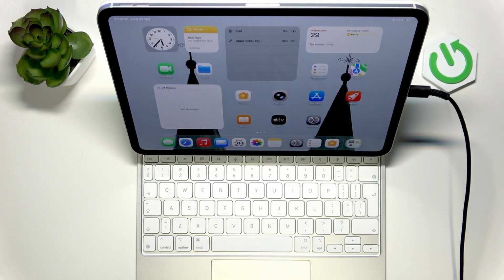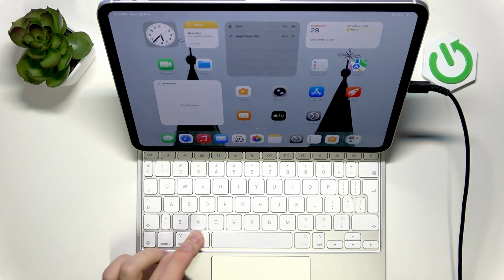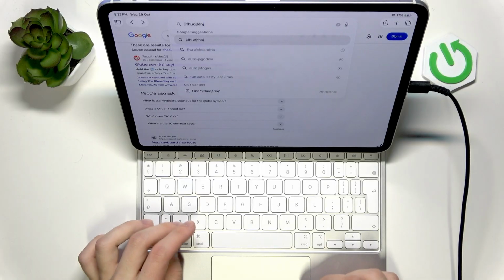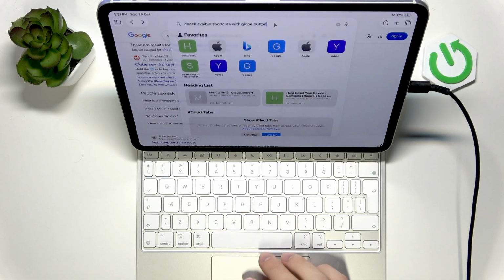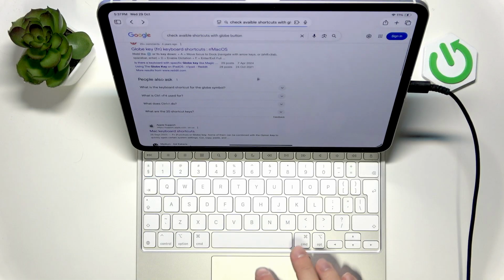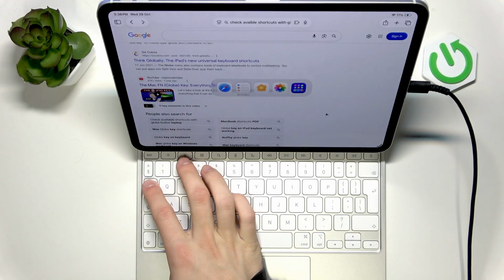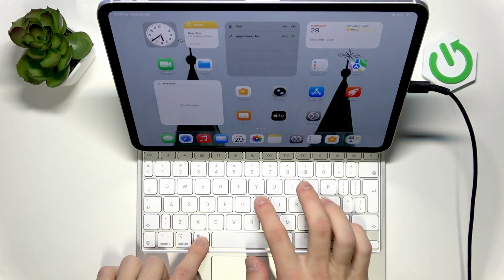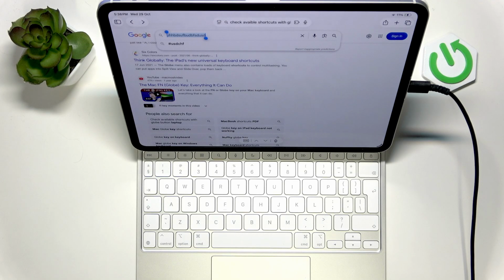APPLE iPad 11th Gen Wi-Fi + Cellular – Command Key Shortcuts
Discover the most useful command key shortcuts for your APPLE iPad 11th Gen Wi-Fi + Cellular when using a Magic Keyboard. In this video, you'll learn how to use essential keyboard shortcuts like copy, paste, select all, save, find, switch apps, undo, and more. These shortcuts help you work faster and make your iPad experience more efficient, whether you're browsing in Safari, editing documents, or managing multiple apps. If you want to boost your productivity and get the most out of your iPad and Magic Keyboard, this guide will show you the key combinations you need to know.

How to use command key shortcuts on APPLE iPad 11th Gen Wi-Fi + Cellular?
How to copy, paste, and undo with Magic Keyboard on iPad 11th Gen?
What are the best keyboard shortcuts for APPLE iPad 11th Gen Wi-Fi + Cellular?

0:00 Introduction
0:08 Command key overview
0:20 Copy and paste (Command + C, Command + V)
0:41 Select all (Command + A)
1:04 Save (Command + S)
1:14 Find (Command + F)
1:29 Switch apps (Command + Tab)
1:35 Force quit (Command + Escape)
1:46 Go to home screen (Command + H)
1:51 Undo (Command + Z)
2:07 Recap and ending